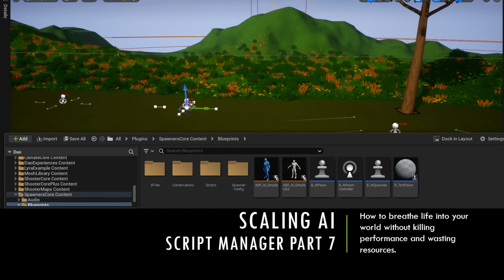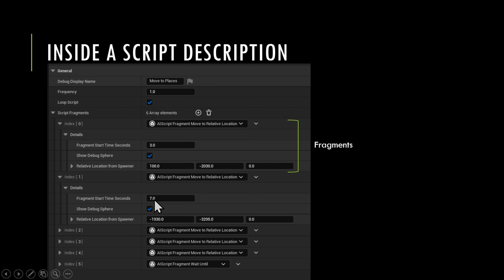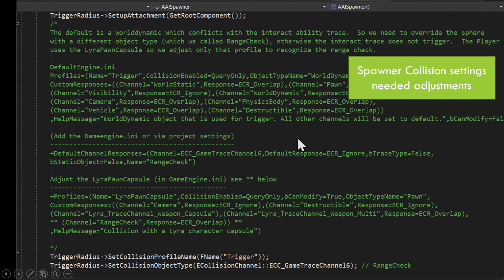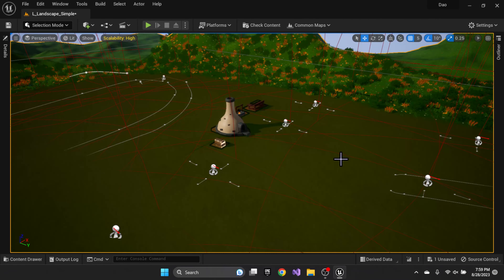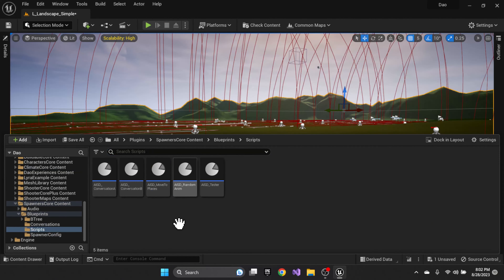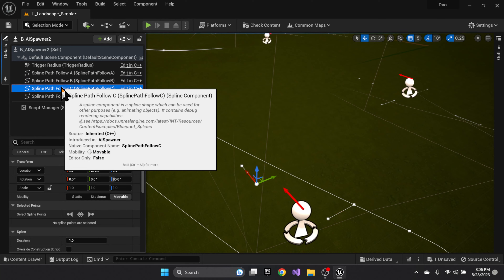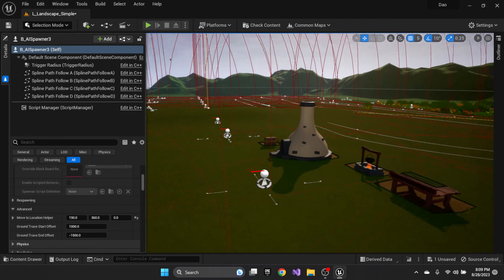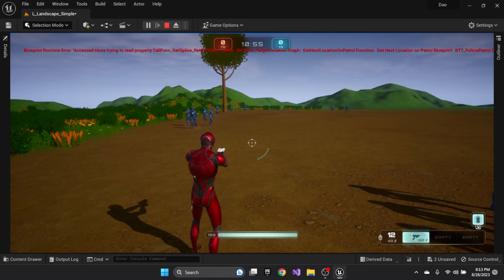Scaling AI - Script Manager (with Code) Part 7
In this video we publish the script manager v1 which is based on the code design from the Lyra Inventory System using Definitions and Fragments to provide an alterative lightweight option along side behavior trees for filling worlds with NPCs.